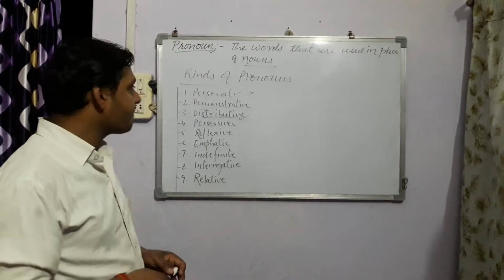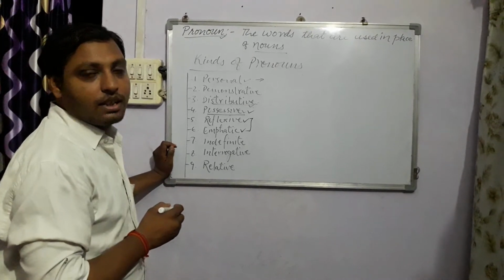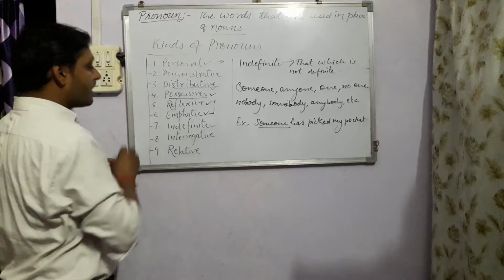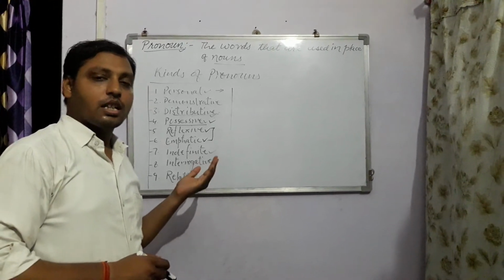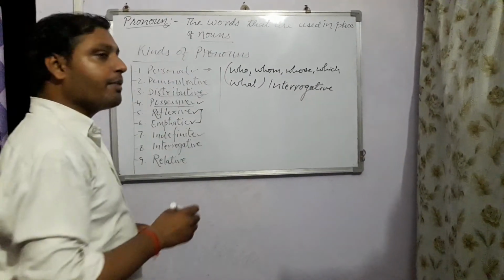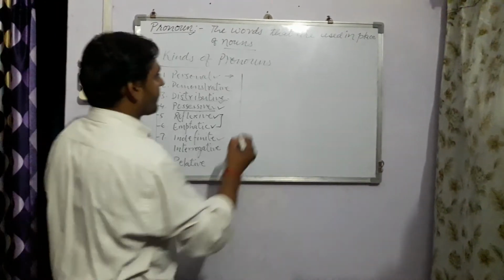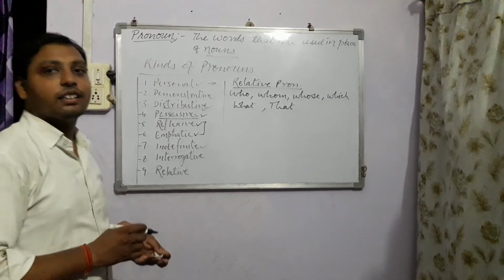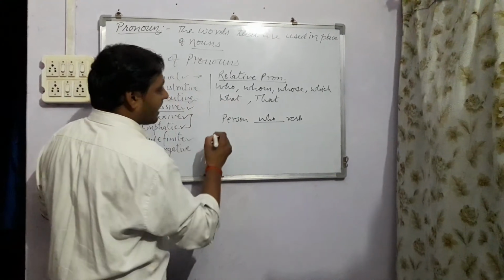English Lab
Pronouns